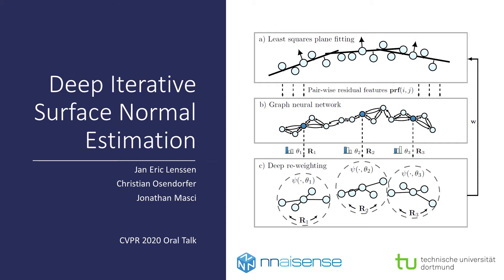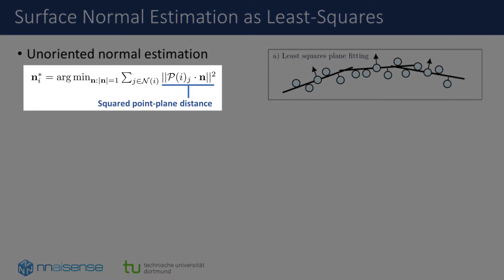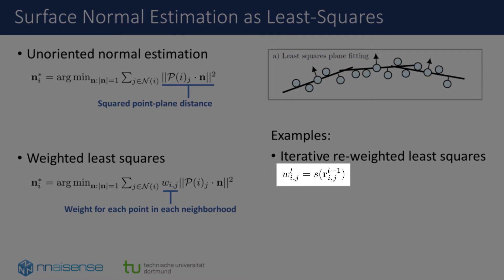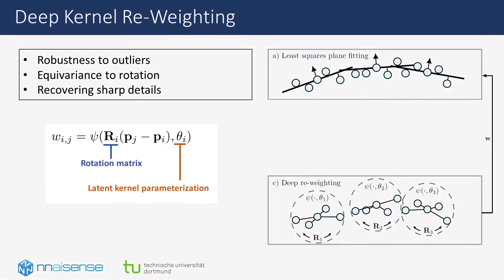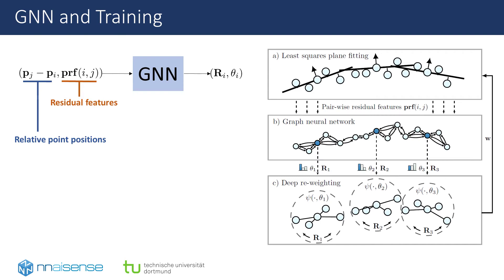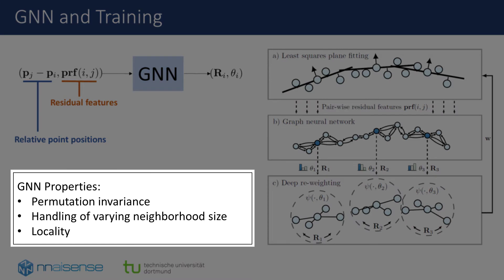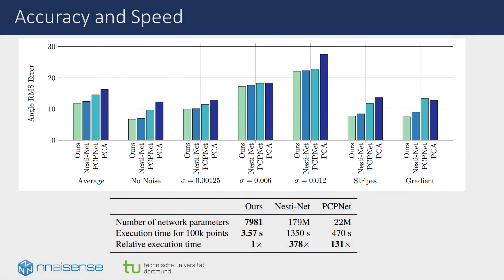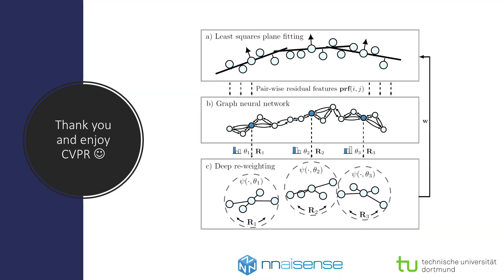Deep Iterative Surface Normal Estimation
Authors: Jan Eric Lenssen, Christian Osendorfer, Jonathan Masci Description: This paper presents an end-to-end differentiable algorithm for robust and detail-preserving surface normal estimation on unstructured point-clouds. We utilize graph neural networks to iteratively parameterize an adaptive anisotropic kernel that produces point weights for weighted least-squares plane fitting in local neighborhoods. The approach retains the interpretability and efficiency of traditional sequential plane fitting while benefiting from adaptation to data set statistics through deep learning. This results in a state-of-the-art surface normal estimator that is robust to noise, outliers and point density variation, preserves sharp features through anisotropic kernels and equivariance through a local quaternion-based spatial transformer. Contrary to previous deep learning methods, the proposed approach does not require any hand-crafted features or preprocessing. It improves on the state-of-the-art results while being more than two orders of magnitude faster and more parameter efficient.